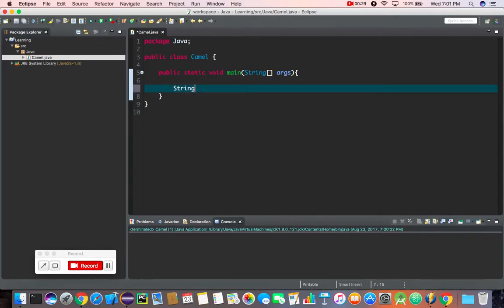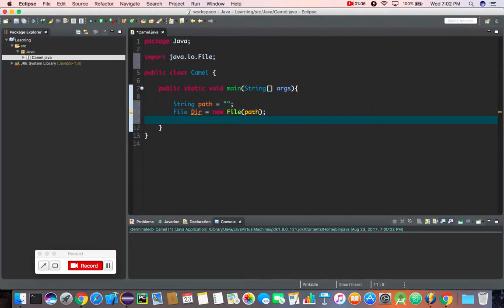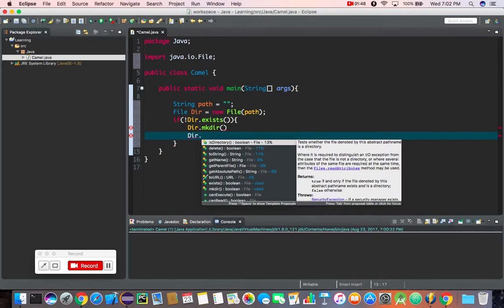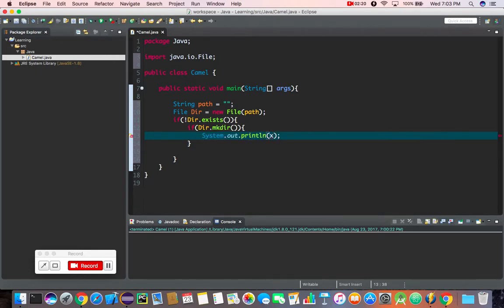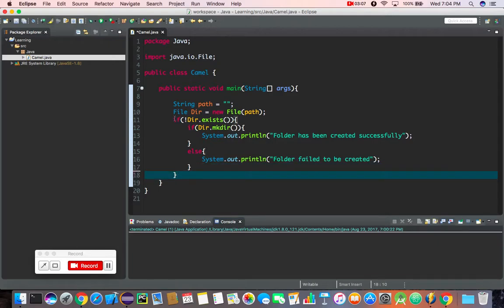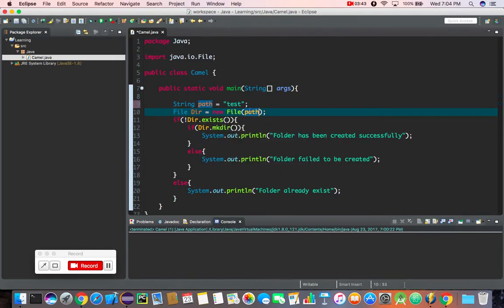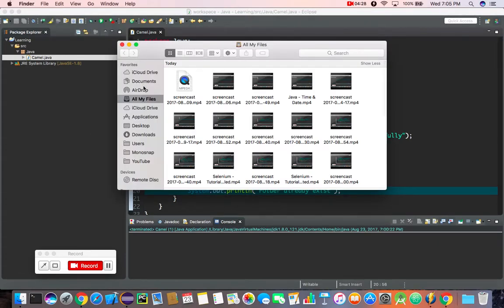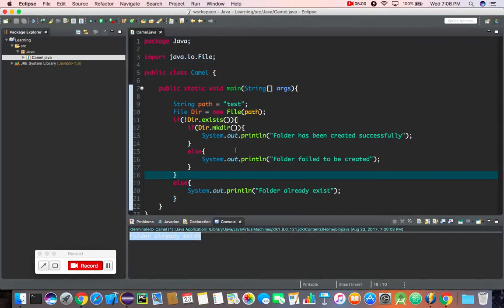Java - Create Folder